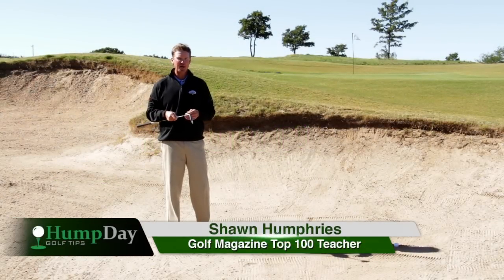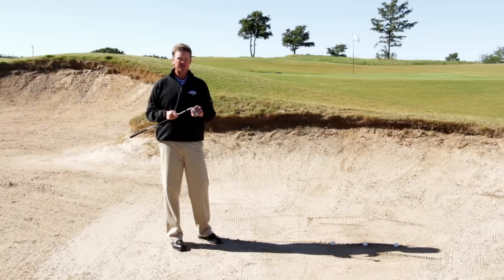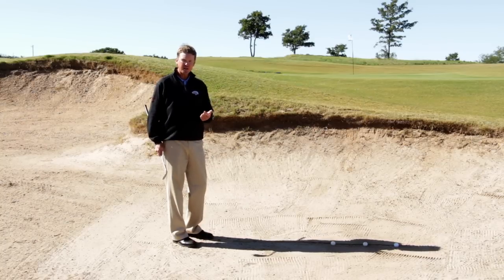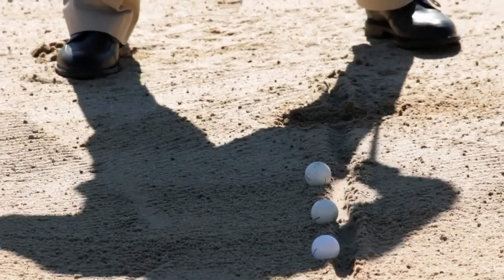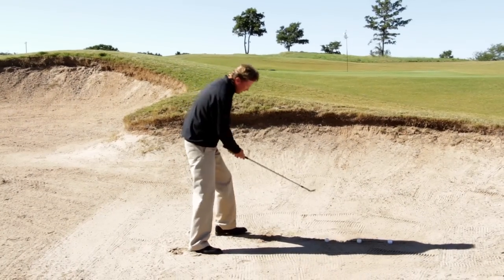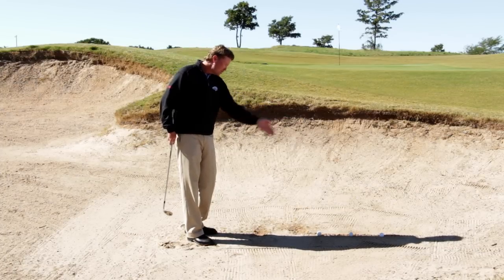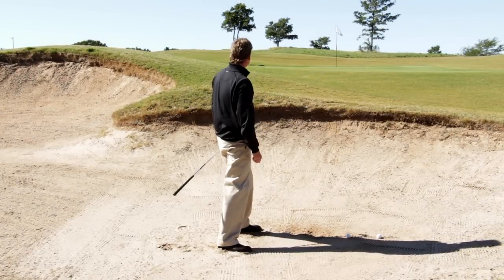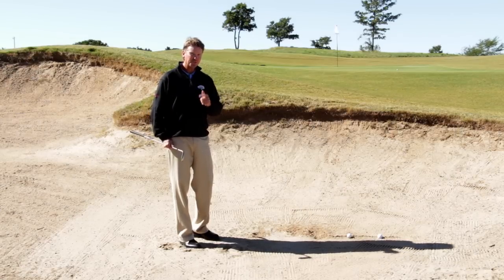Hump Day Tip: Develop a Feel for the Bunker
Draw a line in the sand to control your distance on bunker shots with this Hump Day Tip from Top 100 Teacher Shawn Humphries.